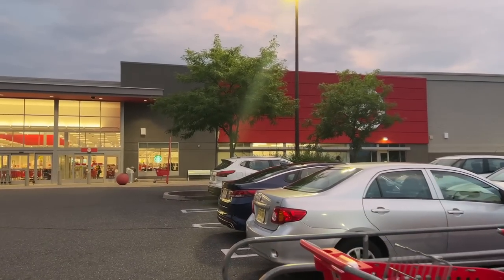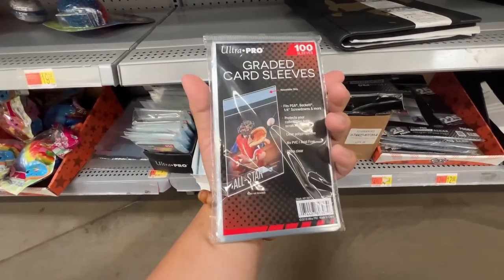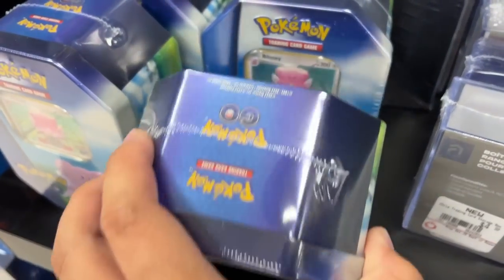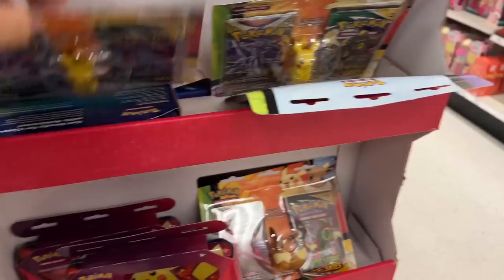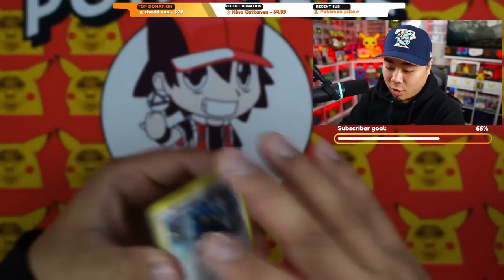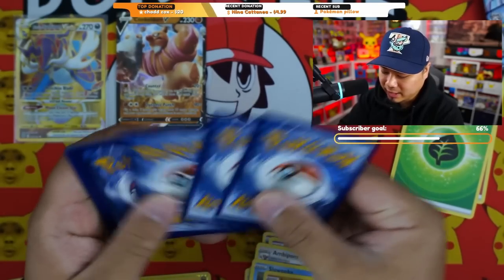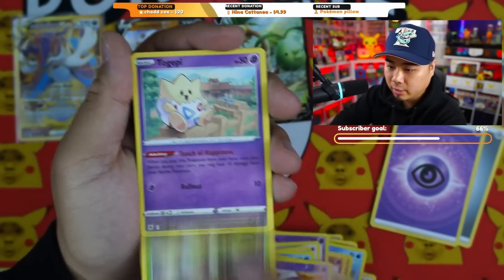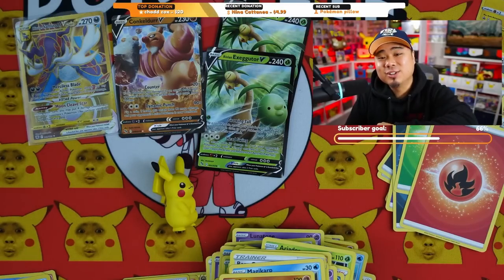I LOVE THESE THINGS | Pokemon Card Hunt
Audio problems were wild in this my bad everyone! Forgive me 🙏🏻

Send HypePokePete Mail!